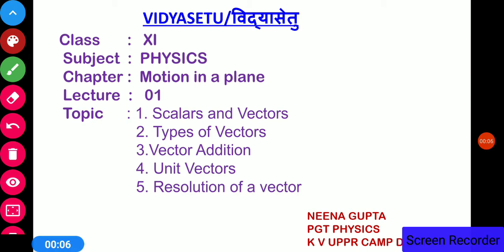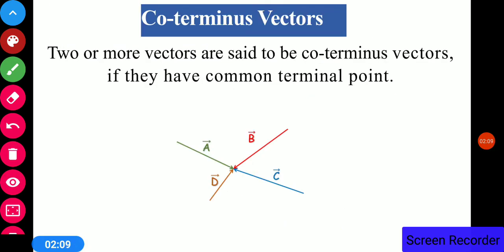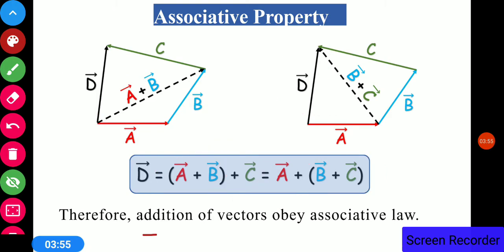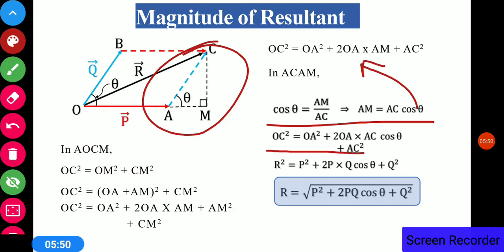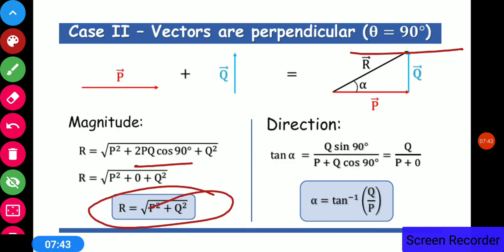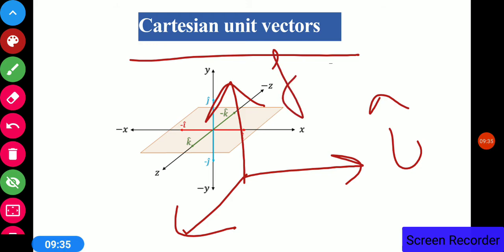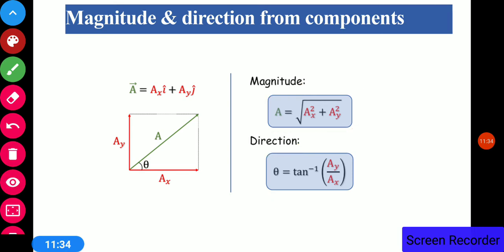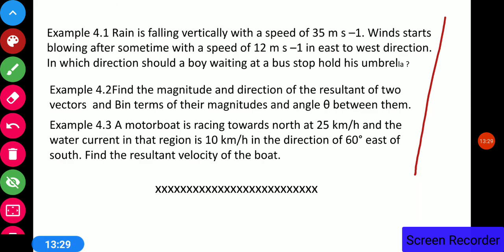XI PHYSICS MOTION IN A PLANE LECTURE 01 , BY NEENA GUPTA PGT PHYSICS KV UPPER CAMP DEHRADUN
Vector addition
unit vector
resolution of vector